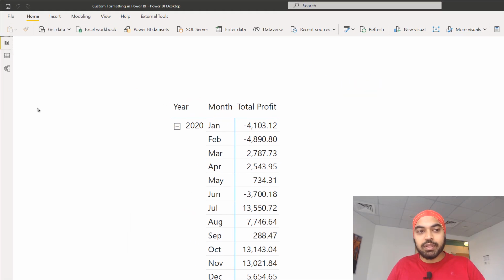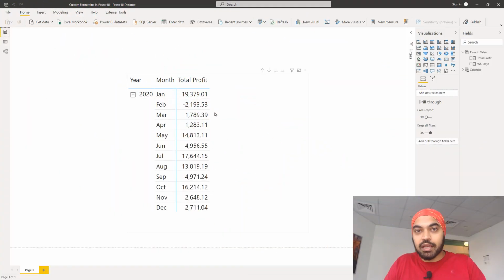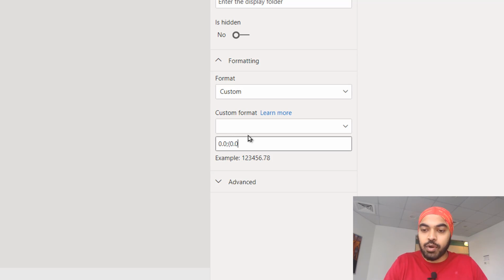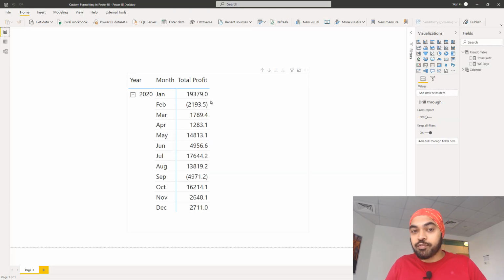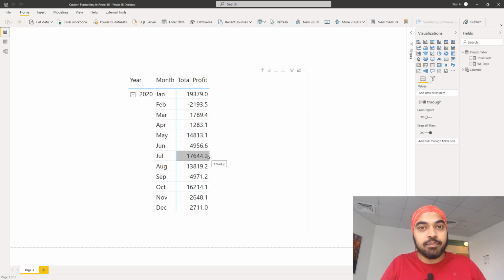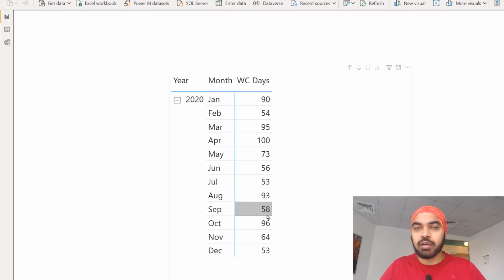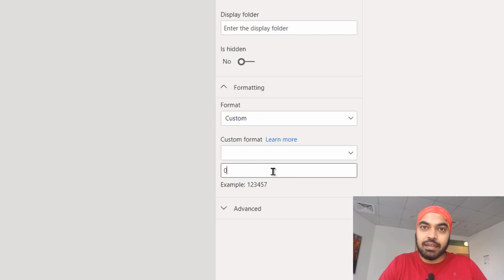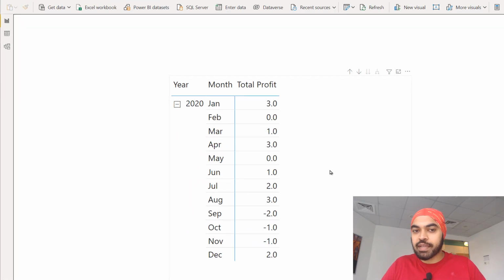Custom Formatting in Power BI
- - - - My Courses - - - -
✔️ Mastering DAX in Power BI -